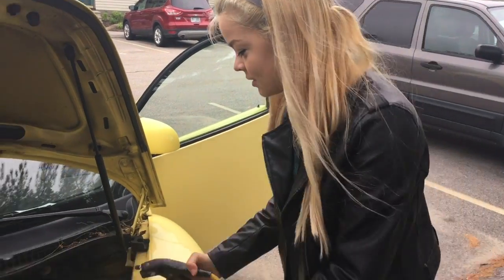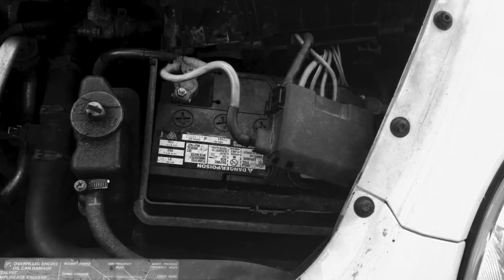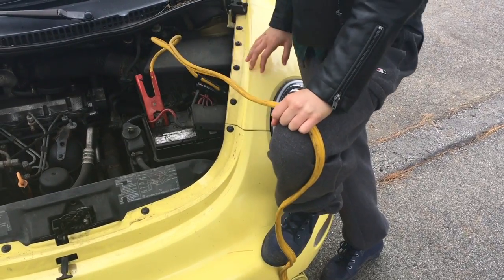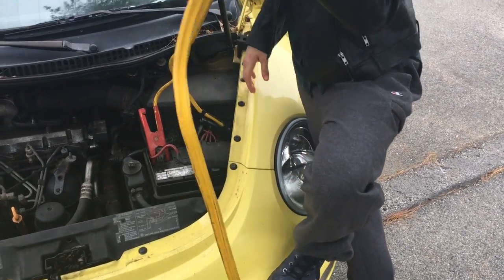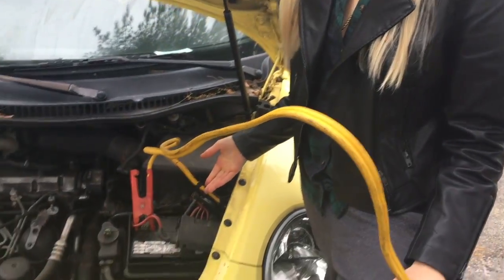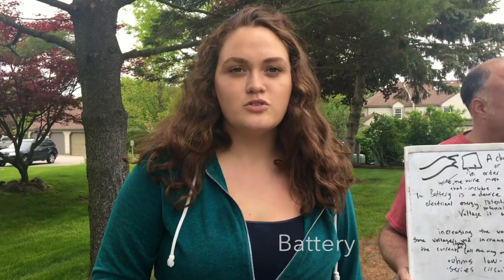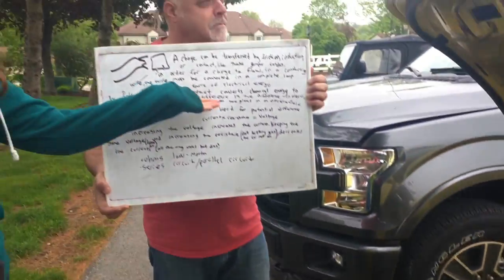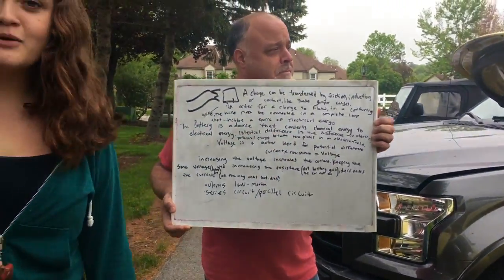Physics is everywhere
This video is about Physics